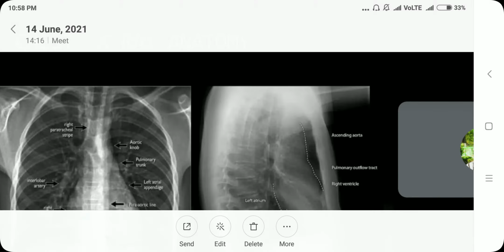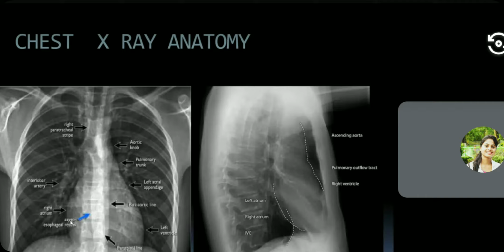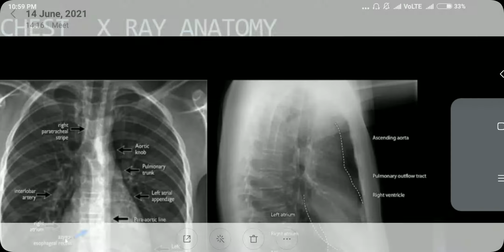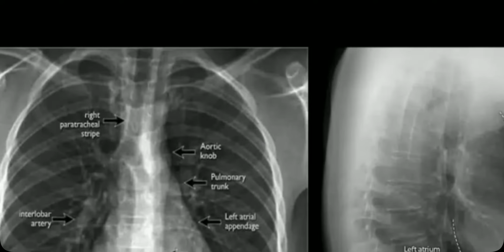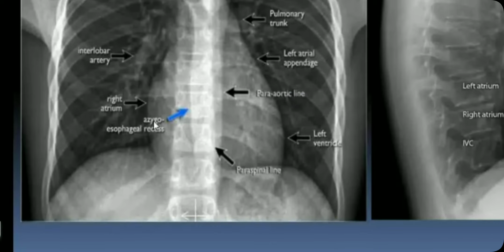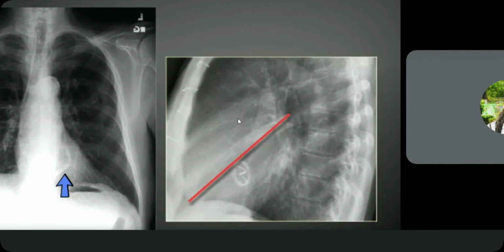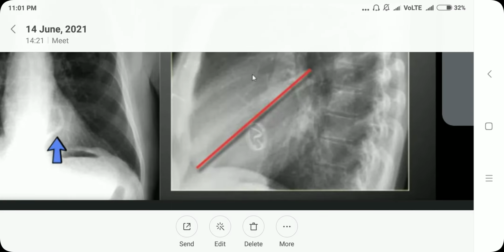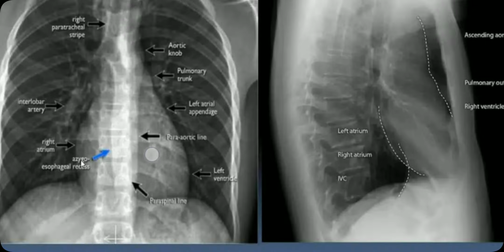Mitral valve clacification X-ray. Radiology lectures.